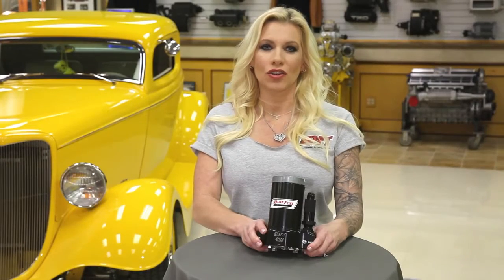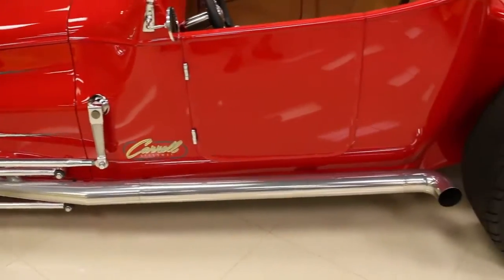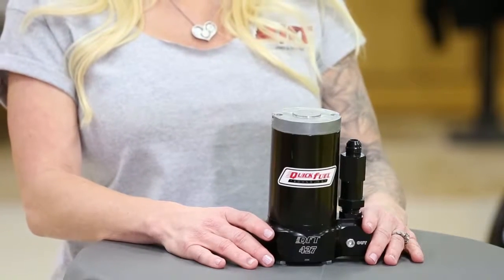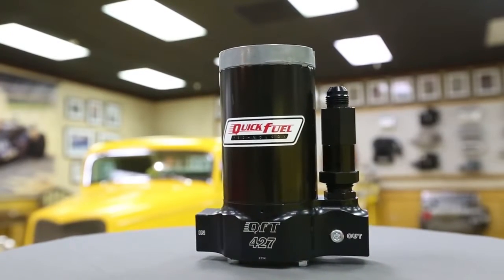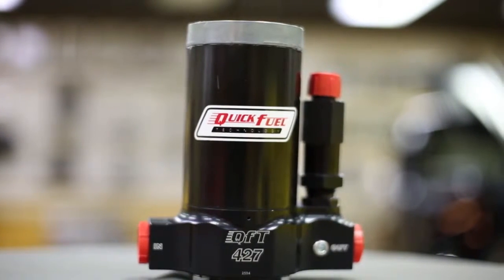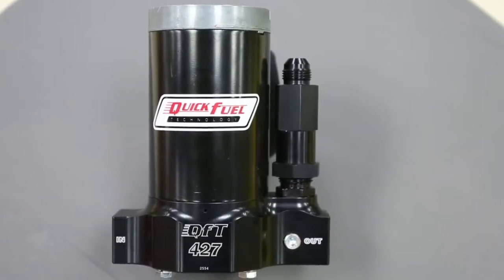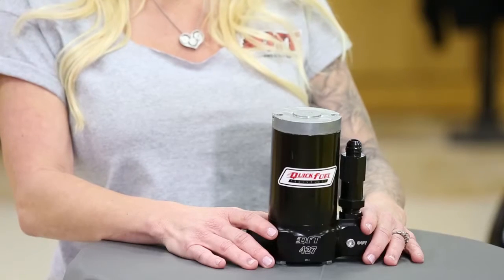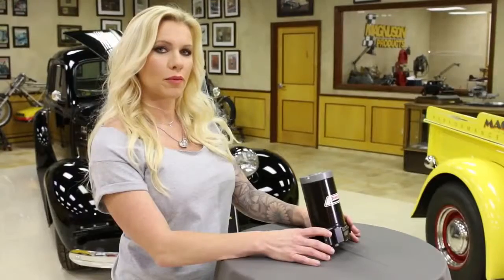Quick Fuel 30-427 Electric Fuel Pump Technology High Flow Tutorial Overview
Electric Fuel Pump
427 GPH
25 PSI
#10 AN Inlet and Outlet & #8 An Bypass
Fuel Pump Only